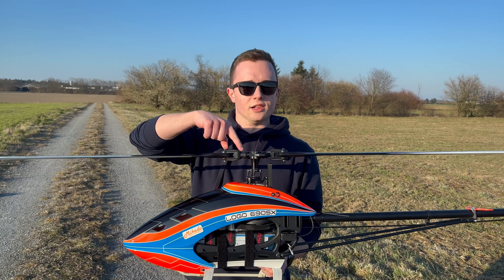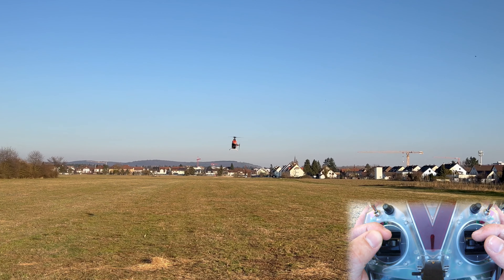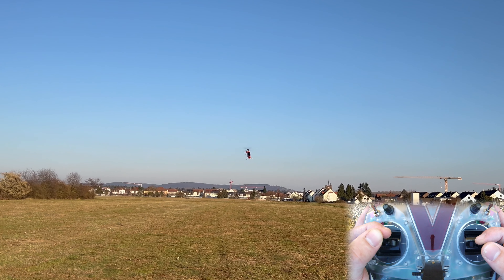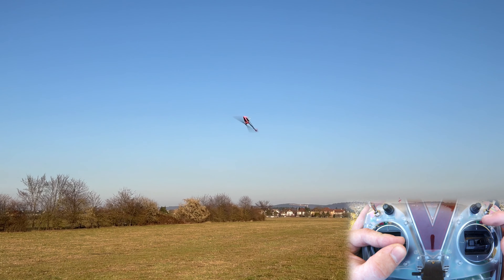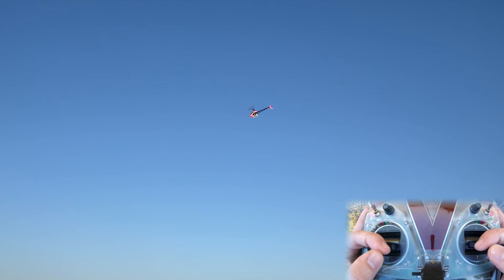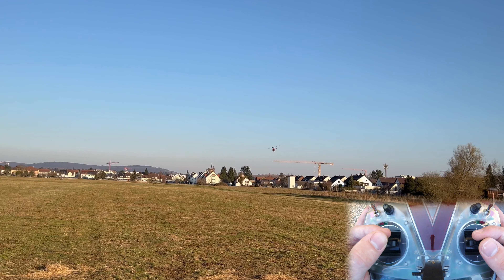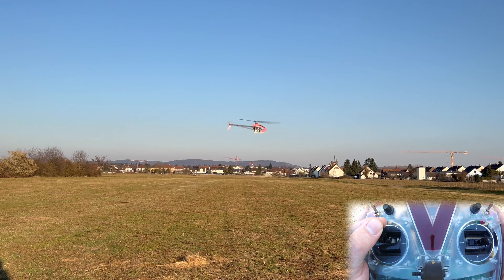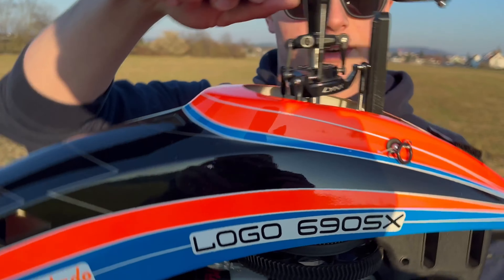Flying 3D WITHOUT Swash Stabilization?! Nobar Experiment w/ Stickmoves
Haven't we all wondered what would happen if we flew flybarless without, well, using the flybarless system with only a tail gyro? This video answers every question about this kind of flying I could come up with in a 13 minute flight. Enjoy this weird little experiment!

Thank you Dennis for shooting this video!

0:00 Introduction
0:19 Transmitter Settings
0:40 Take off (Stabilized)
0:48 Hovering (Stabilized)
0:56 Forward Flight (Stabilized)
1:15 Switching OFF Stabilization
1:30 Hovering
1:53 Pirouetting
2:11 Forward Flight
2:56 Flipping and Rolling
3:47 Funnels
4:12 TicTocs
4:35 Cyclic Rate Consistency
5:13 Piroflips
5:25 Automagic Pirofunnels
5:53 Low Flips
6:17 Rainbows
6:40 Loops
7:18 More 360 TicTocs
7:42 Manual Piro Compensation
8:00 Piroloops
8:30 Circles, Figure 8s
9:01 "This thing"
9:16 Pitch-Up in Half Loop Transition
9:30 Speedcircle
9:56 Proof of Unstabilized Flying
10:13 Backwards Loops
10:23 Bunny Hops
10:48 Pitch Pumps from a hover
11:03 Having Fun
11:30 Half Star
11:49 Autorotation
12:15 0 Gain Proof
12:30 Swash Proof
12:43 Outro